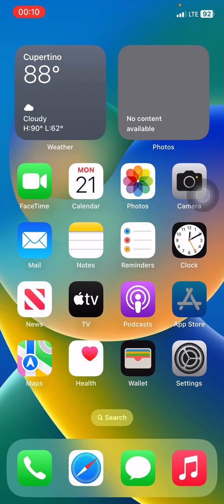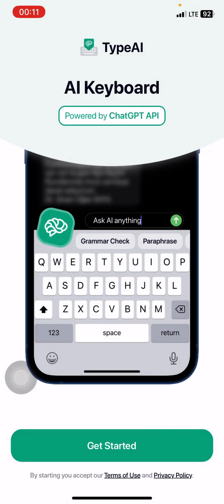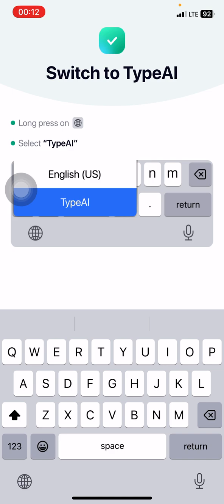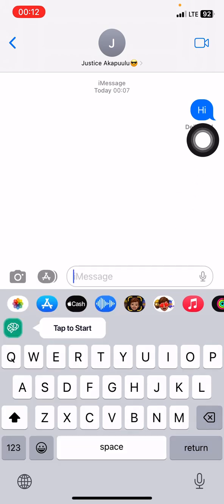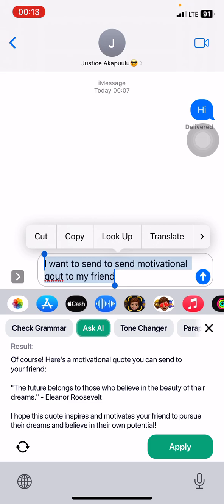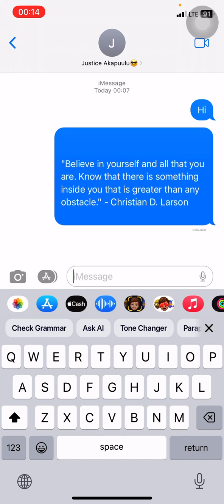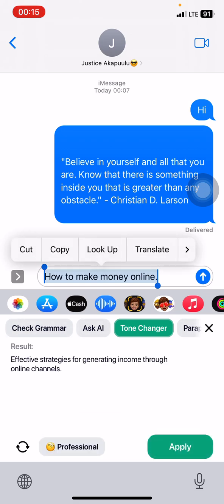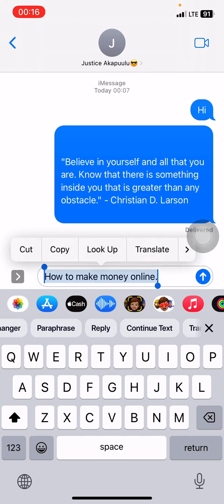How to Add Ai Extension to your keyboard 2023 - Do All Ai Task On Your Keyboard.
Today, we will look at How to Add Ai Extension to your keyboard 2023 - Do All Ai Task On Your Keyboard.

How to Become a Legend 😇💪
✅ You're now a certified Legend

Discover the power of AI right at your fingertips with our step-by-step guide on how to add AI extensions to your keyboard.
Learn how to seamlessly integrate AI capabilities into your typing experience, enabling you to effortlessly solve questions, paraphrase text, adjust tone, enhance grammar, reply instantly, translate languages, find synonyms, and perform other incredible tasks, all without leaving your keyboard.
Elevate your communication and productivity with this innovative keyboard enhancement. Watch now and unlock the future of typing efficiency!